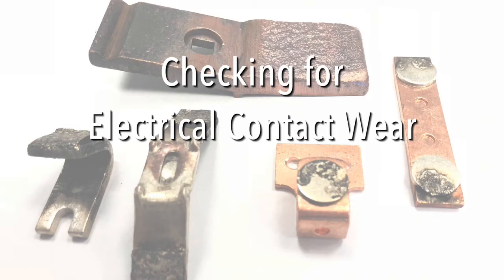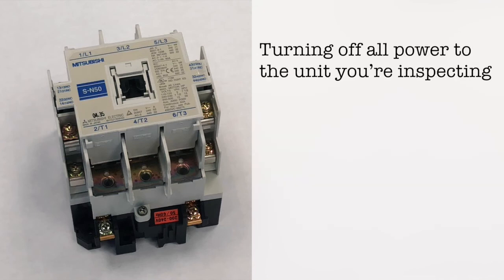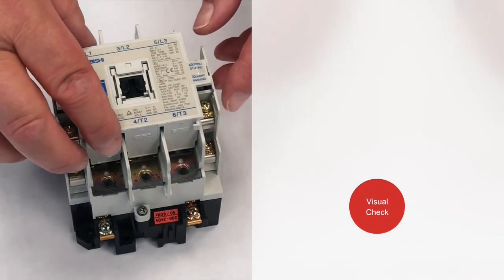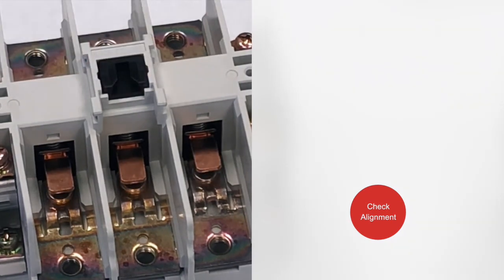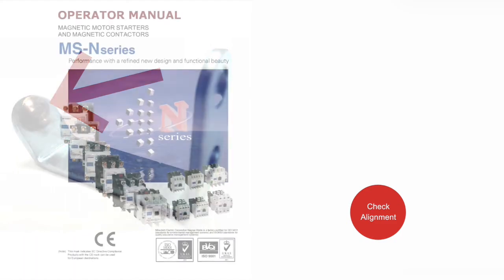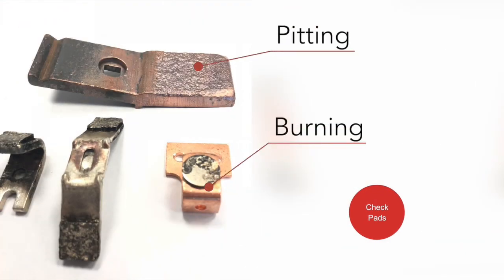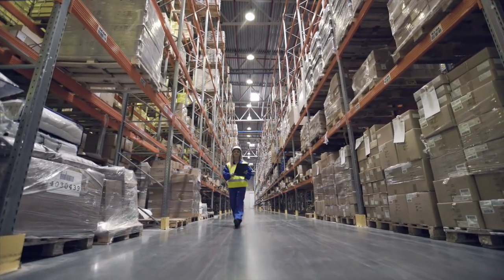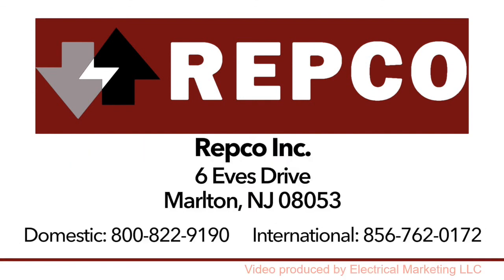Electrical Education Series - Contactor Maintenance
Proper equipment maintenance is always necessary, but especially in the lift industry.  Whether you’re lifting people in elevators or moving containers at the dock, regular, qualified maintenance is essential.

In this video we’re going to look at how you can check the wear of electrical contacts to help determine if they need to be adjusted or changed.